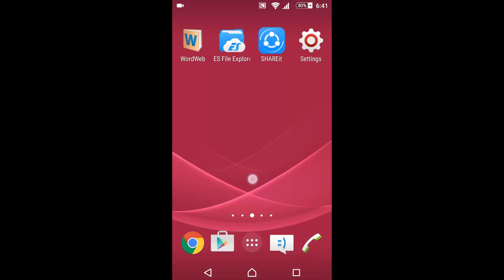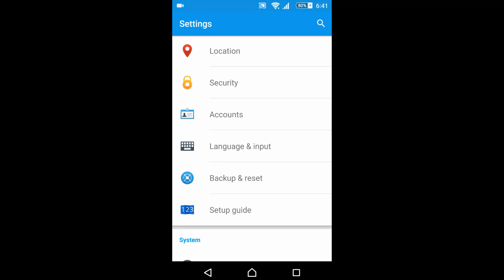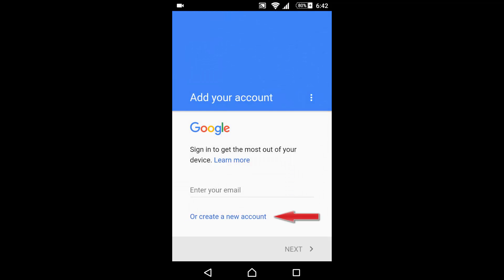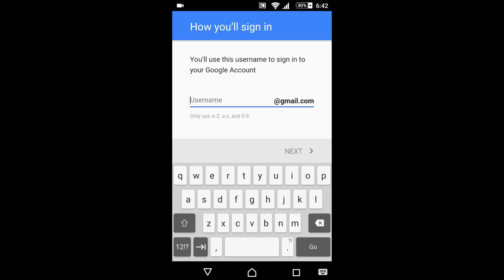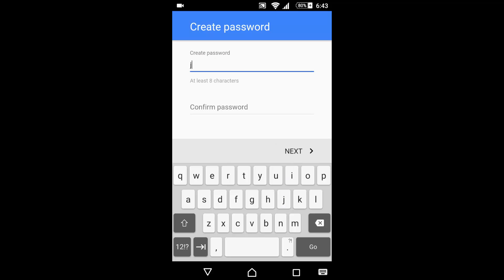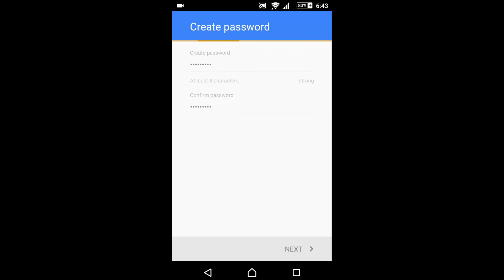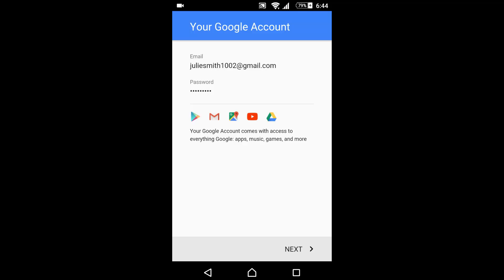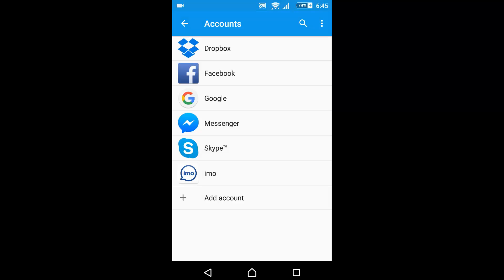How To Create Gmail Account Without Phone Verification Easiest Way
How To Create Gmail Account Without Phone Number.  How To Create Unlimited Gmail Account Without Phone Verification. Create Gmail Account Without Phone Number.